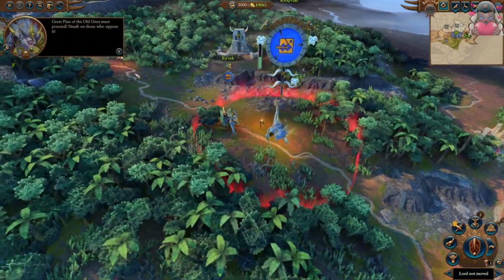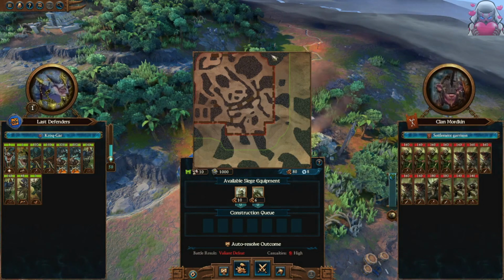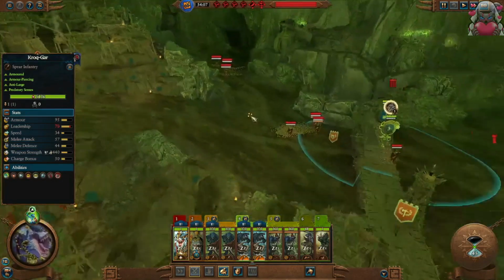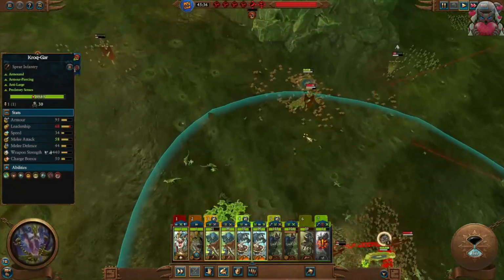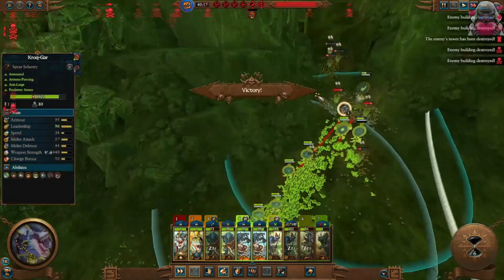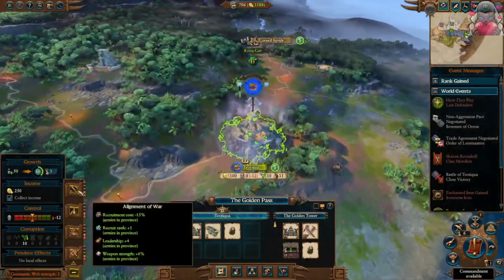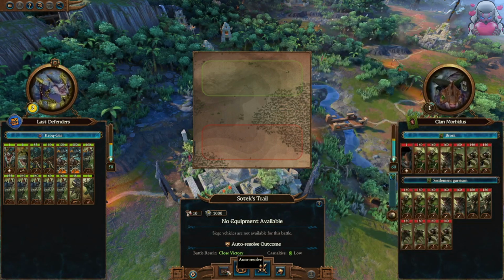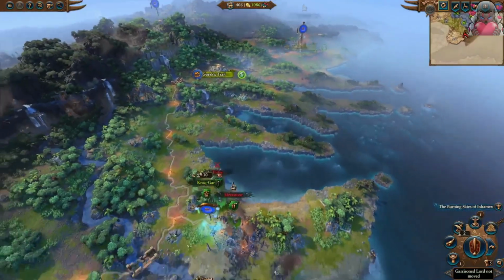BEGINNERS GUIDE to KROQ-GAR Lets Play Part 1 | Total War: WARHAMMER III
A guide to the Provinces, Battle, Diplomacy and gameplay for Kroq-Gar for Total War: Warhammer 3. This guide was made Realtime with no cuts or edits unless there was no talking. Please let me know if you had the same thought process or didn't know something I helped with in the comments below!